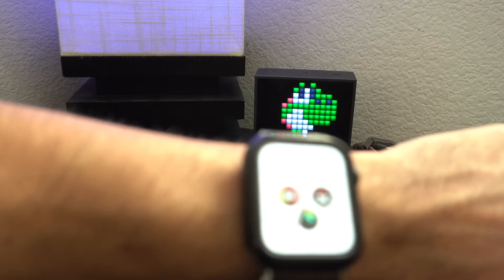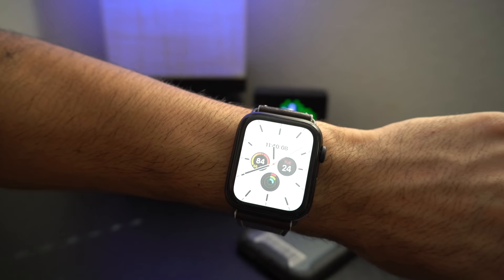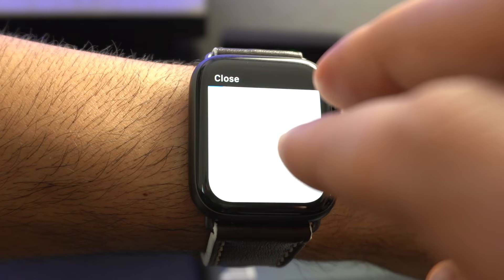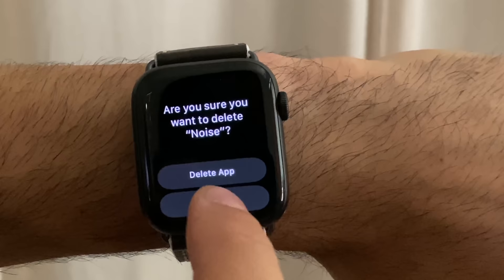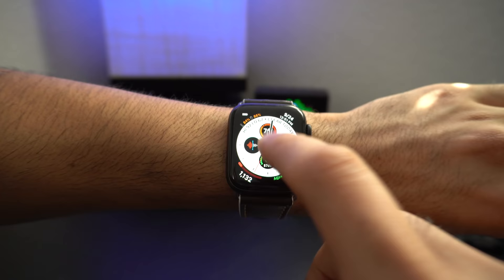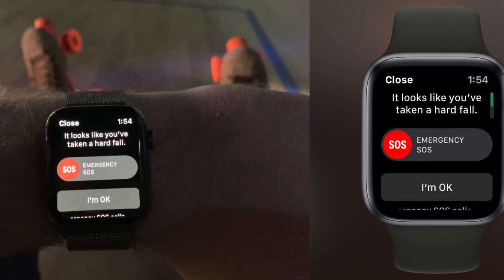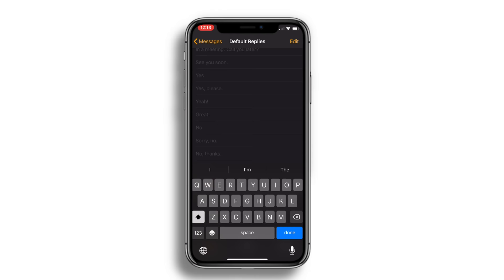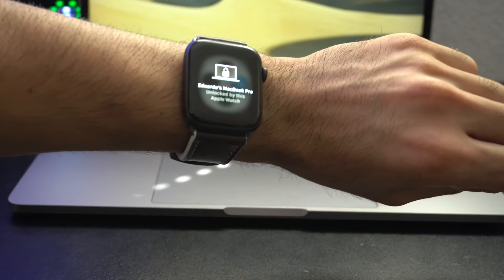Apple Watch Series 5-1 TIPS & TRICKS You Should Know About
These are all my favorite tips and tricks I do with my apple watch series 5 that help me through the day. These tips are very useful and can definitely give everyone a better ownership experience on Watch OS 6.

Products and accessories I use.
➡Apple Watch Portable Charger:
➡Apple Watch Case with Screen Protector
➡Apple Watch Charger, 3 in 1 Cable.
➡Apple Watch Screen Protector 44mm
➡SUPCASE Rugged Protective Case for Apple Watch: